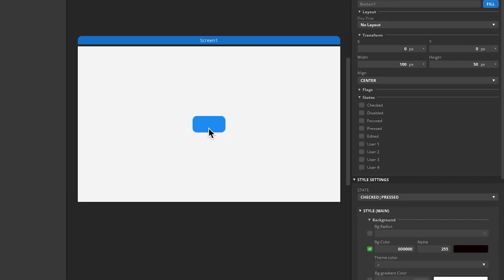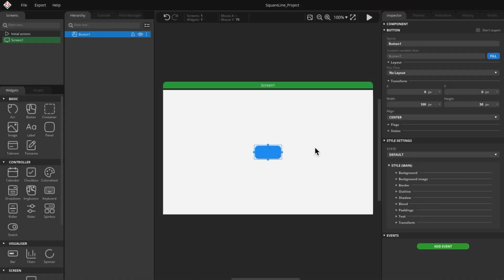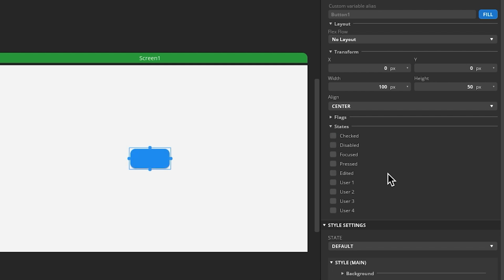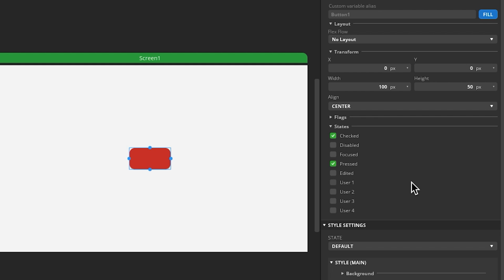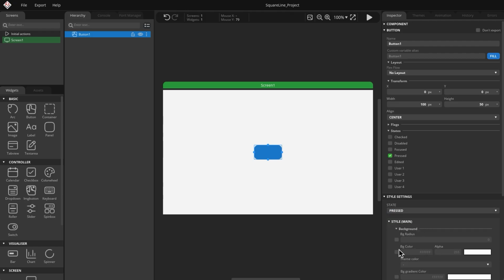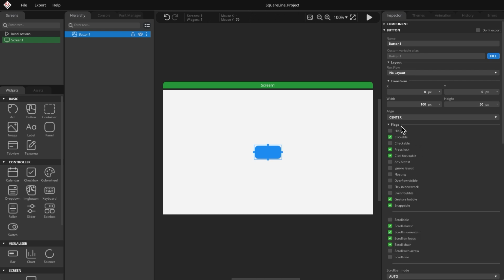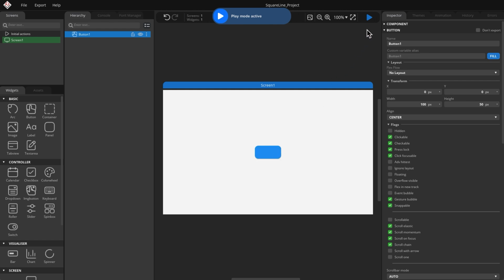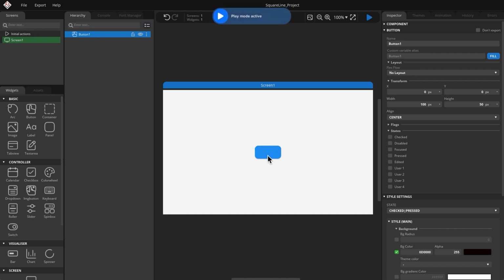States | Basics Tutorial #21 | SquareLine Studio | LVGL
In this video, I will demonstrate how to work with states, showing you how to create different states, modify them, configure unique combinations, and style them easily in SquareLine Studio.

SquareLine Studio is a visual drag-and-drop UI editor to create beautiful Graphical User Interfaces quickly and easily for embedded and desktop applications. It targets hobbyists, professionals, programmers and designers. Furthermore, SquareLine Studio is available at an amazing price.

SquareLine Studio exports your design as LVGL (Light and Versatile Graphics Library) code, so the generated UI can run directly in your LVGL-based embedded project.